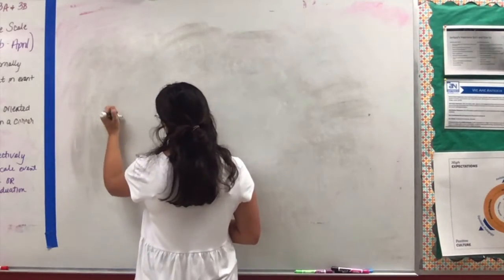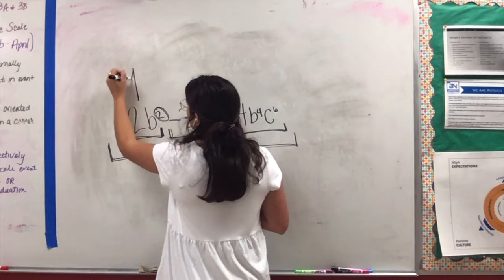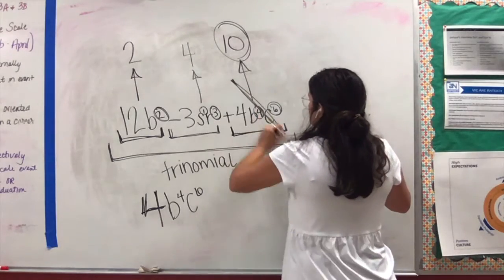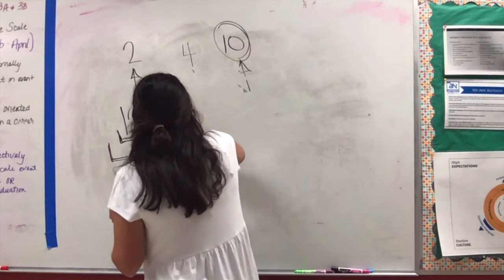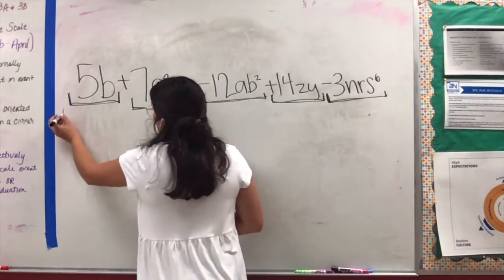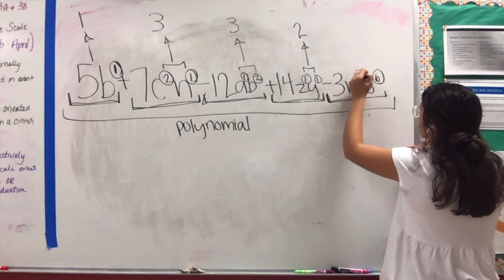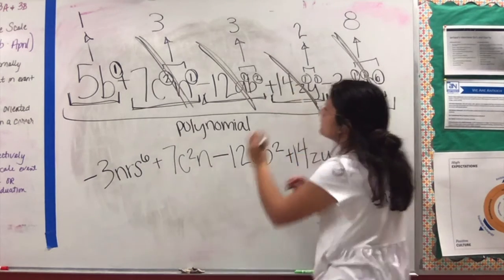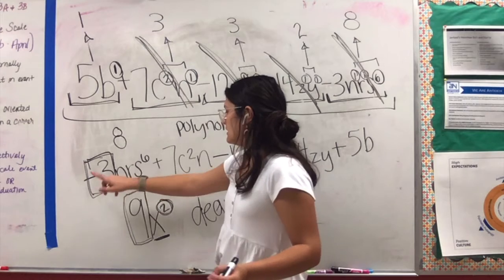Integrated Math 3 | Standard Form and Leading Coefficients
This video is about Standard Form and Leading Coefficients.